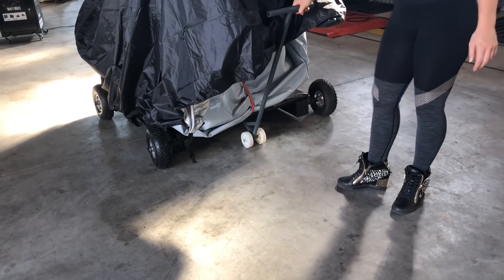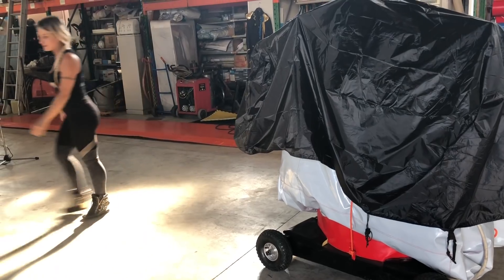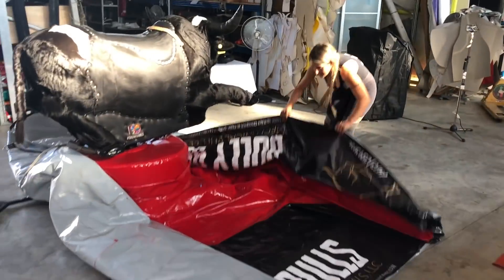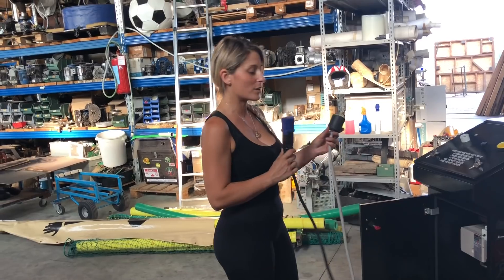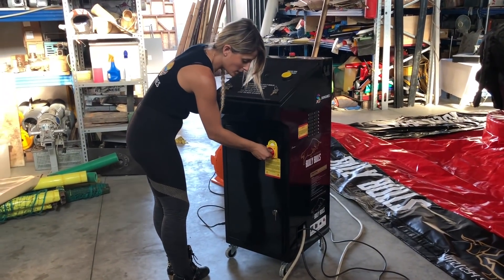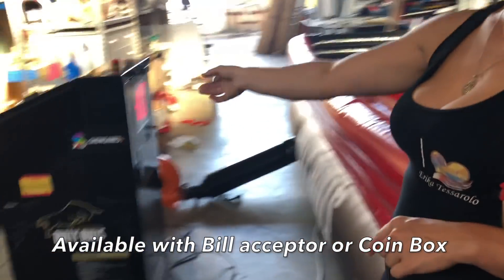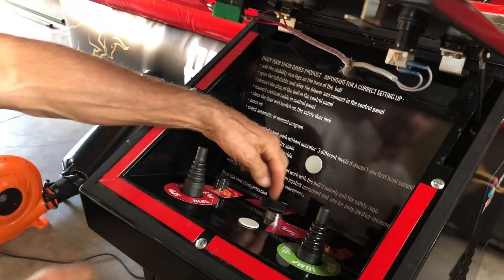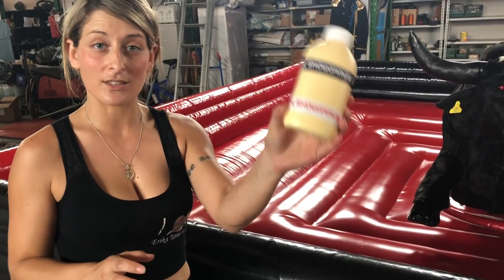How Set up and Operate your Show Games Mechanical Games by Show Games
How to Set up and Operate your Mechanical Games and Family Entertainment Attractions by Show Games !

Easy Setting up and Fast Transport

All our products is Handmade  , the most famous amusement parks and Brand have choose our products !